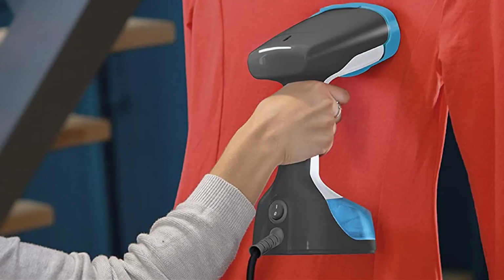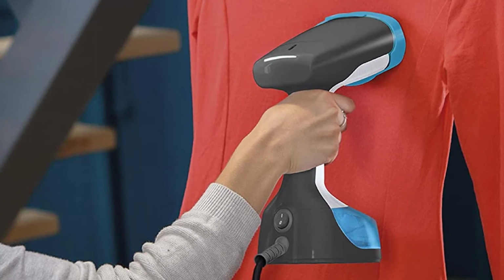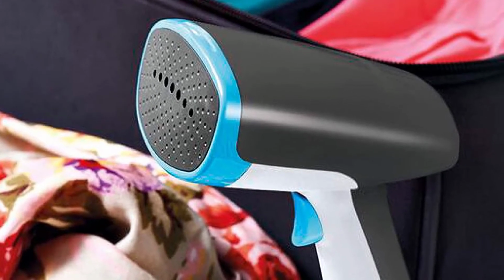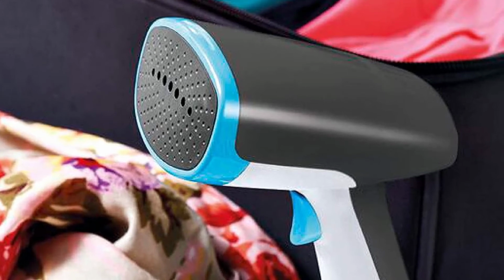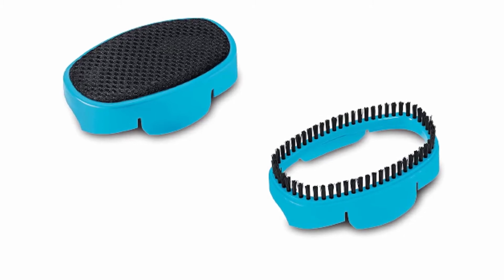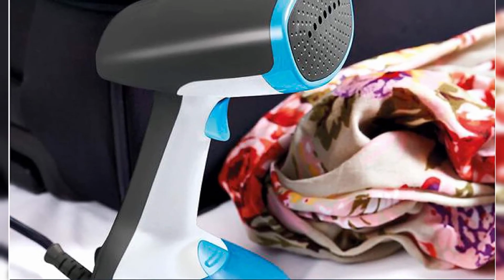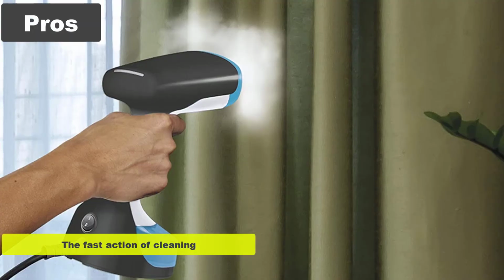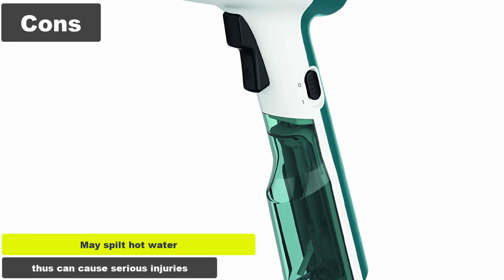BEST Steamer | Rowenta DR6131 Handheld Steamer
Rowenta DR6131 Handheld Steamer on Amazon

In this video, we make a new research on the Rowenta DR6131 Handheld Steamer, 15 Second Heat Up and Ultra Light Body, Green.